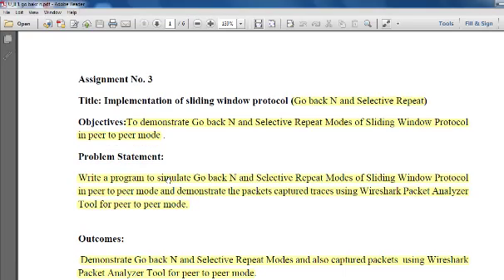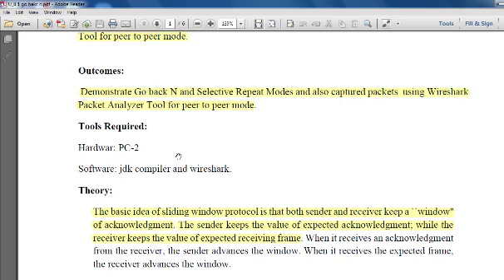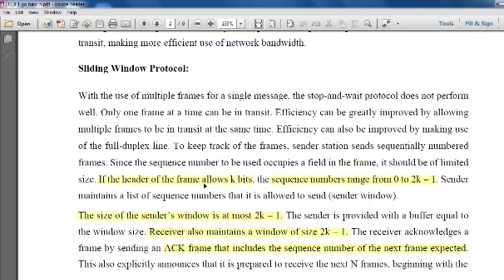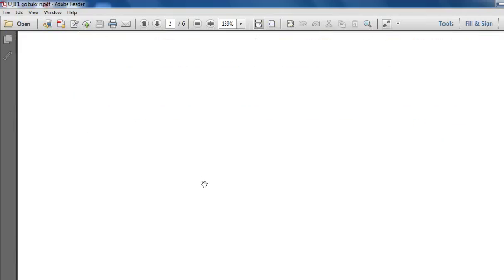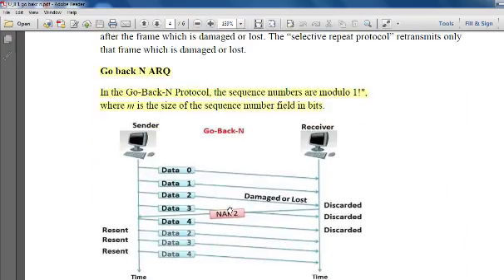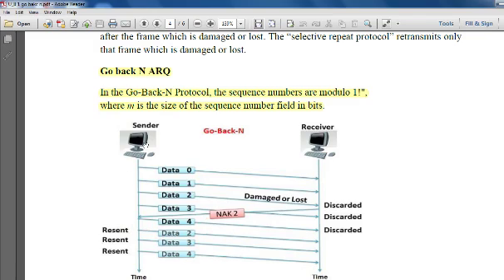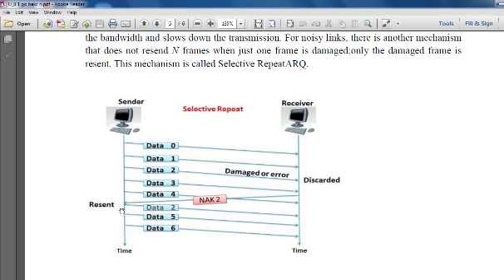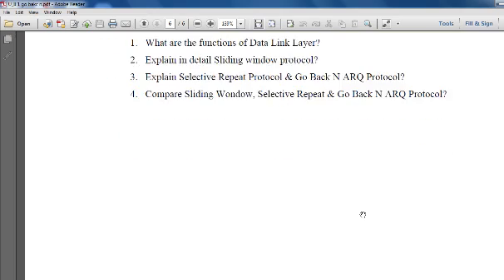Session 12 Computer Network Sliding Window Protocol